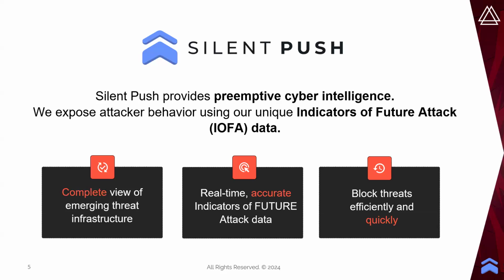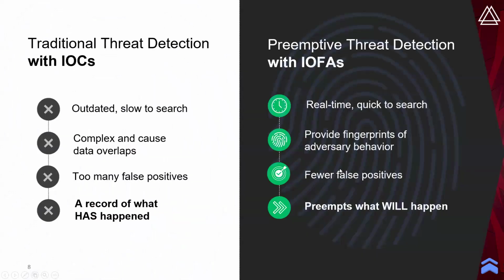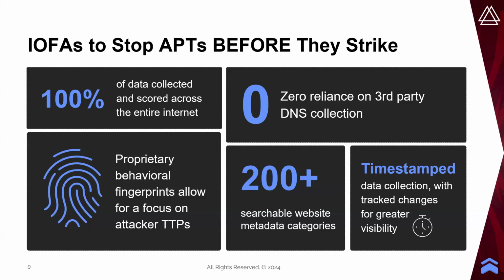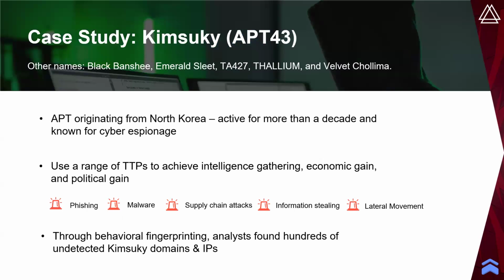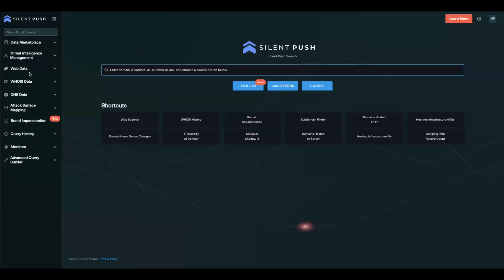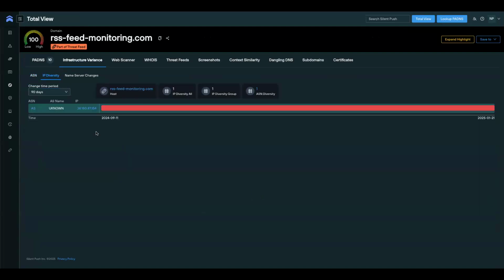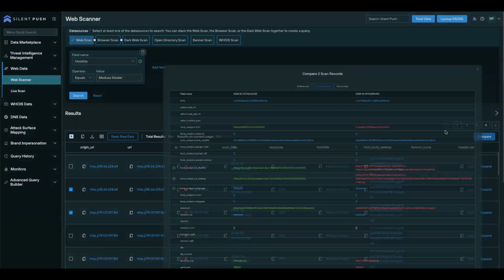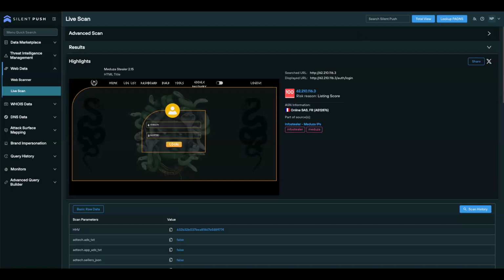Before the Strike: Preemptive Threat Detection of APTs with Silent Push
---English---

In collaboration with our partner Silent Push, we will show you how Indicators of Future Attack (IOFAs) can help your organization proactively identify adversary infrastructure. This webinar is designed for IT security leaders, analysts, and decision-makers looking for innovative approaches to threat intelligence.

What to expect:
Introduction to Silent Push and IOFAs
What are IOFAs, and how do they differ from IOCs?
Preemptive threat intelligence: Staying one step ahead of attackers
Real-world examples: APT case studies
See how IOFAs work in practice
Questions and next steps
Get started with the free Silent Push Community Edition
Live Q&A with our experts

Hosts:
Noah Plotkin – Sales Engineer at Silent Push, expert in Cyber Threat Intelligence (CTI)
Christoph Hellmeier – Business Development Manager at Aqaio, specializing in IT security

---German---

Erfahren Sie, wie Sie Bedrohungen erkennen, bevor sie zuschlagen.

In Zusammenarbeit mit unserem Partner Silent Push zeigen wir Ihnen, wie Indicators of Future Attack (IOFAs) Ihrem Unternehmen helfen können, Angreifer-Infrastrukturen proaktiv zu identifizieren. Dieses Webinar richtet sich an IT-Sicherheitsverantwortliche, Analysten und Entscheidungsträger, die innovative Ansätze zur Bedrohungsaufklärung suchen.

Was Sie erwartet:
Einführung in Silent Push und IOFAs
Was sind IOFAs, und wie unterscheiden sie sich von IOCs?
Präemptive Bedrohungsaufklärung: Angreifern immer einen Schritt voraus
Praxisbeispiele: APT-Fallstudien
Erfahren Sie, wie IOFAs in der Praxis angewendet werden
Fragen und nächste Schritte
Einführung in die Silent Push Community Edition (kostenlos)
Live Q&A mit unseren Experten

Gastgeber:
Noah Plotkin – Sales Engineer bei Silent Push, Experte für Cyber Threat Intelligence (CTI)
Christoph Hellmeier – Business Development Manager bei Aqaio, spezialisiert auf IT-Sicherheit